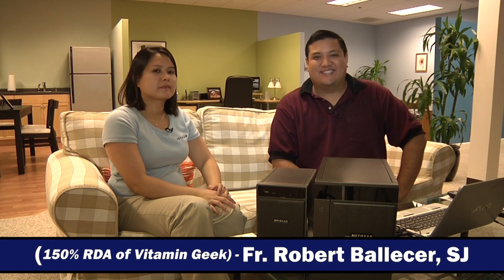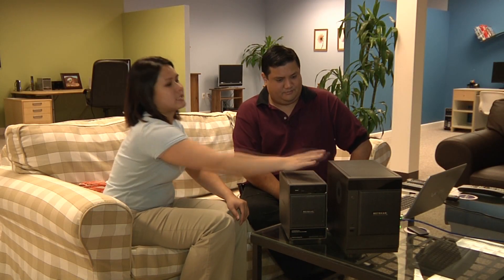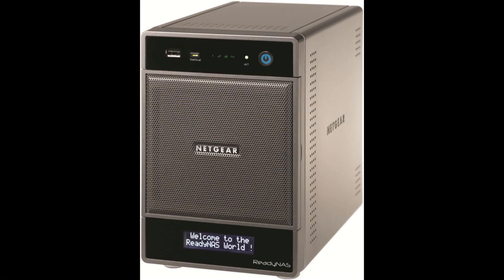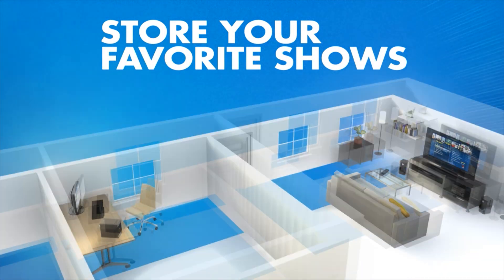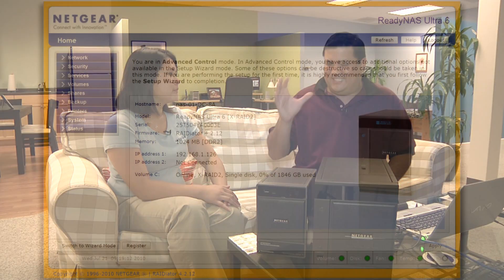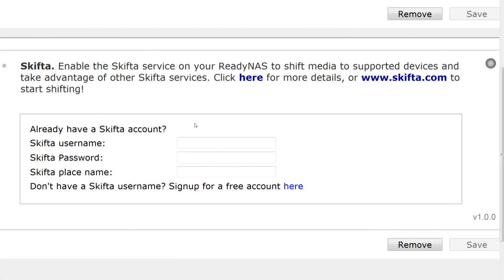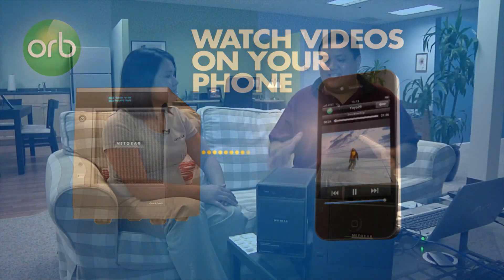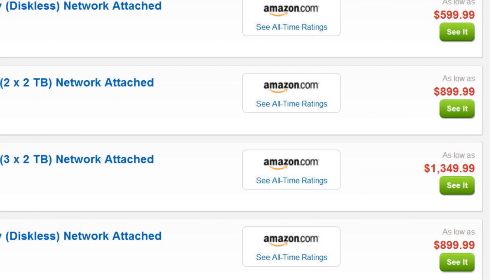A Jesuit at Netgear HQ - The secrets of the ReadyNAS Ultra!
Announced a few days ago, the new Netgear ReadyNAS Ultra is the home version of their head-of-the-class Network Attached Storage line. With either 4 or 6 bays, a single or dual-core Intel Atom, dual Gigabit Ethernet ports, and a user-friendly/time-tested user interface, the Ultra is a device that could be the home for all of your data, content and multimedia goodness.